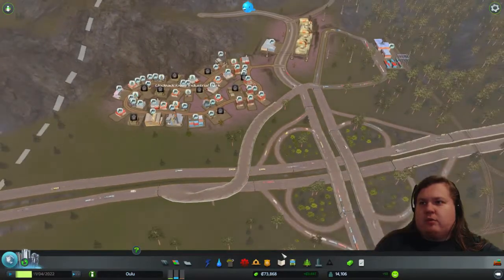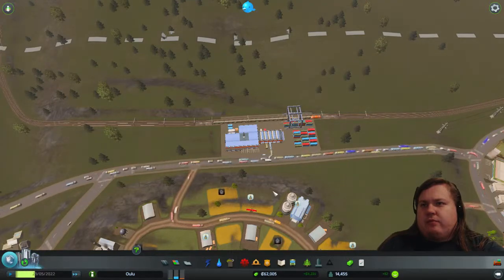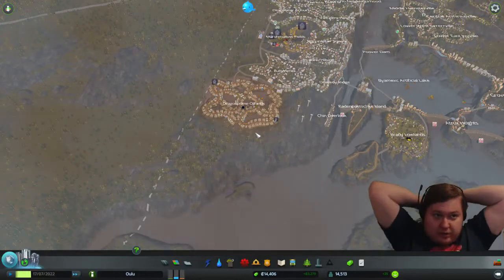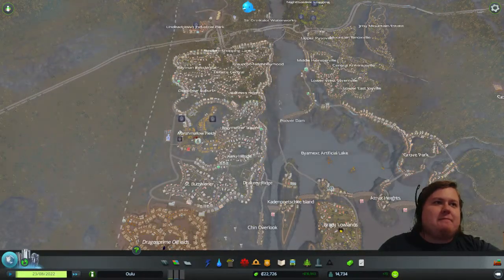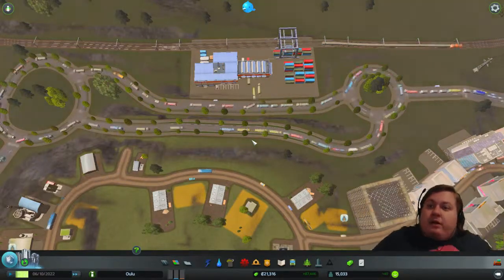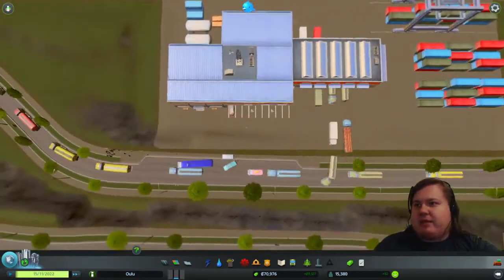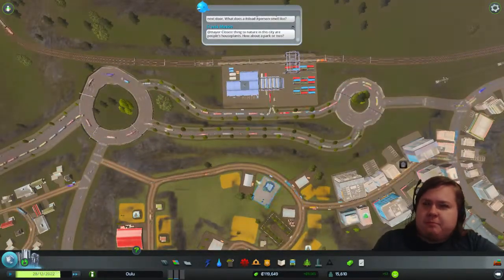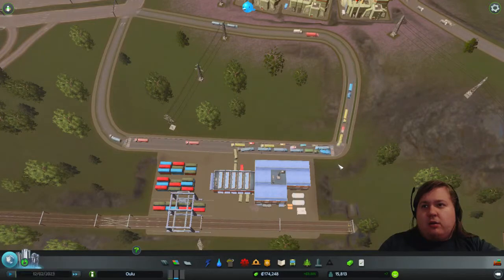Cities: Skylines - Making my hometown - Part 13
Making my hometown in Cities: Skylines.